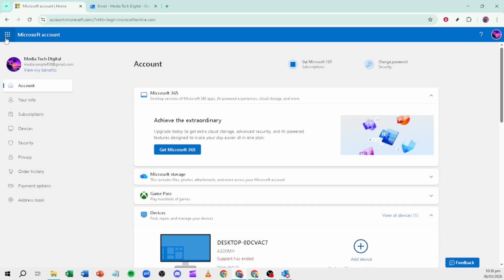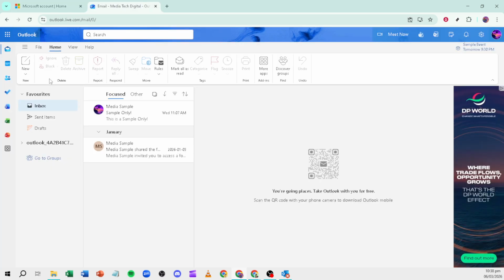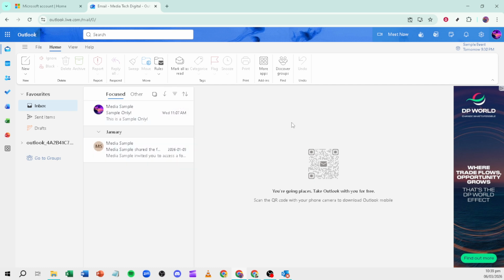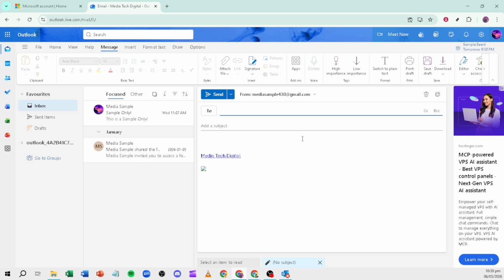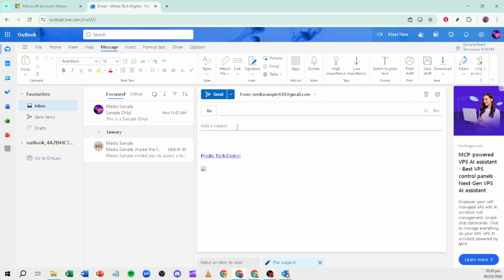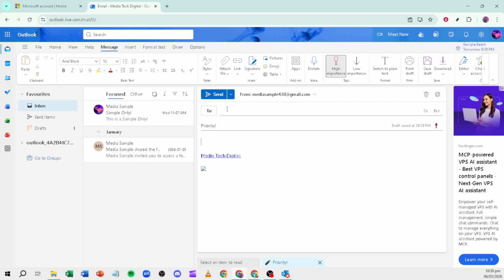How to Set Importance for an Email in Outlook [Full Guide 2026]